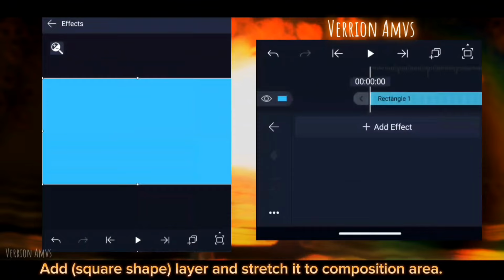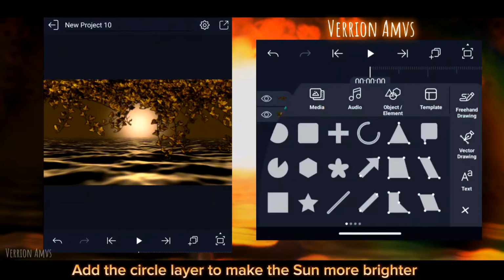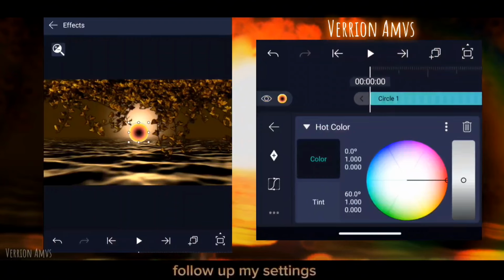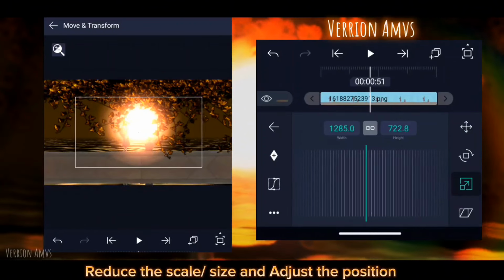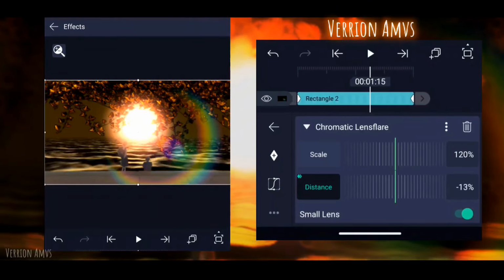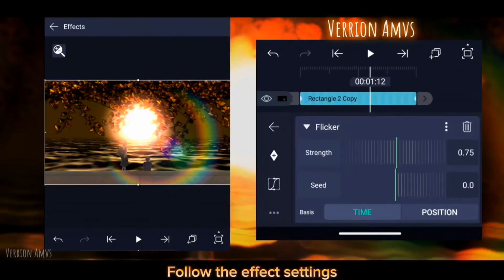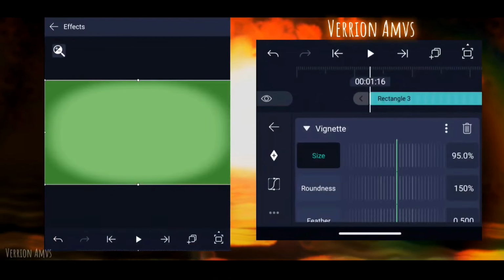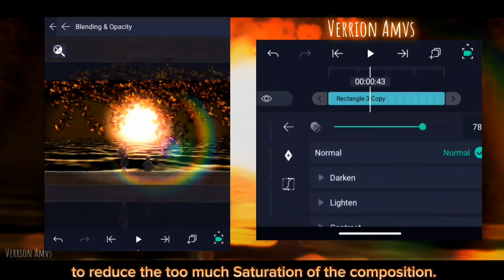Tutorial - How to Make Anime Vfx Scene in Alight Motion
Lots of you asked me to make a tutorials on my previous tutorial video and Also i received so many dms on insta. So, i made this one:)
pretty long but i hope you this video helped you^^

Program: After Motion

tags;
anime,amv,amvtypography,alightmotion, amvindonesia